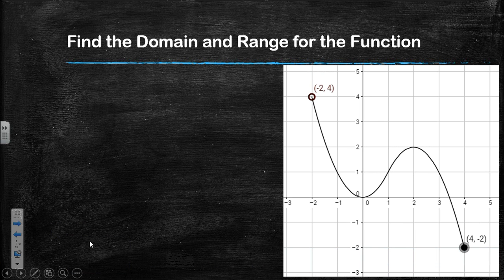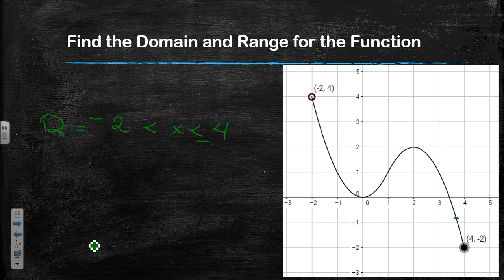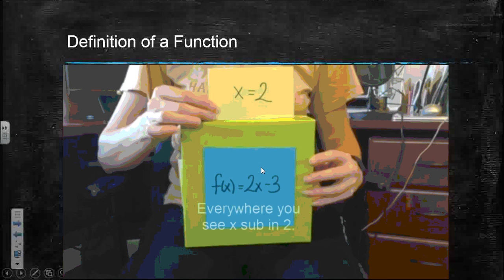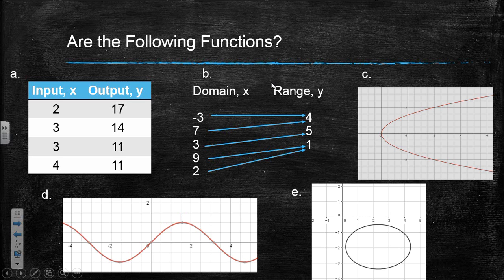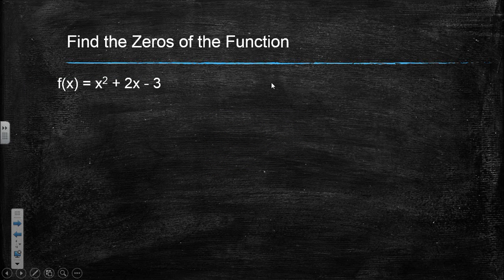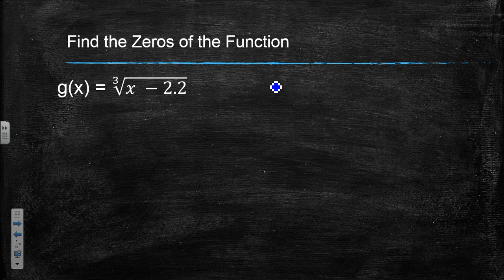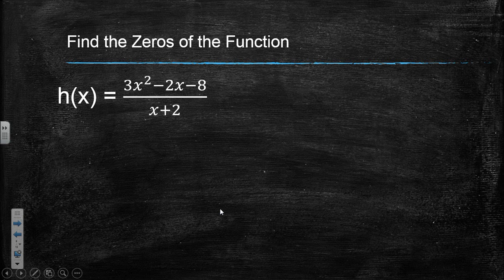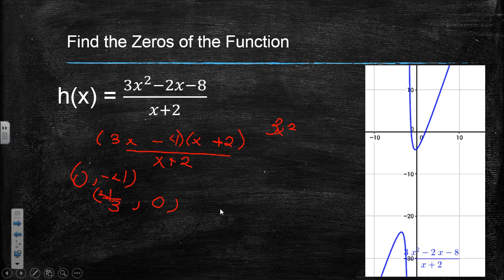Analyzing Graphs of Functions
Functions are defined, finding the domain and range of a function, and solving for zeros of a function are discussed.